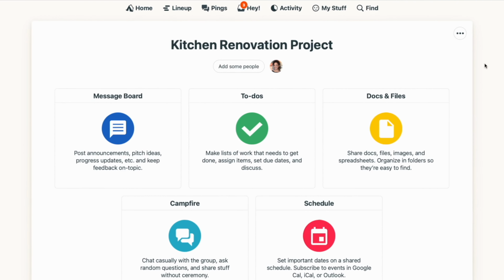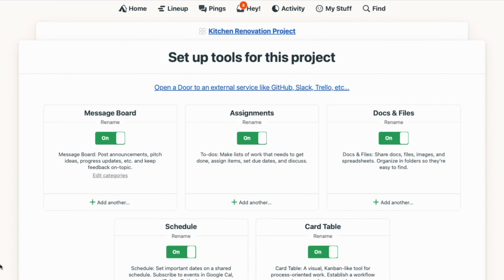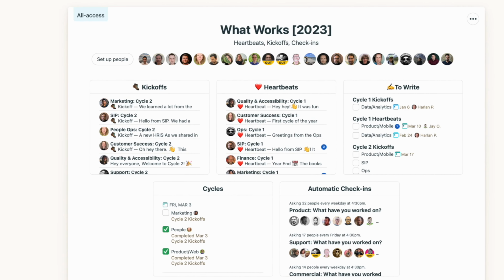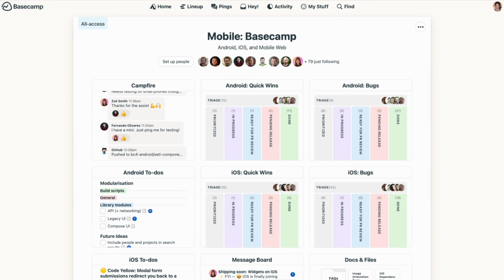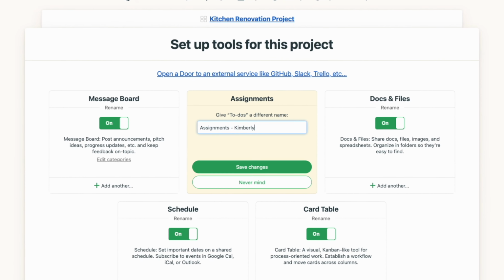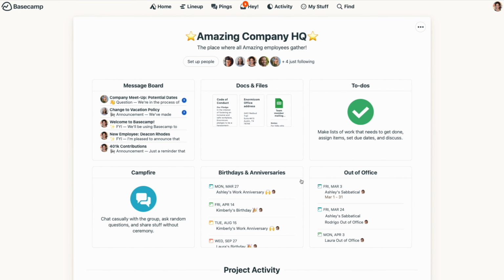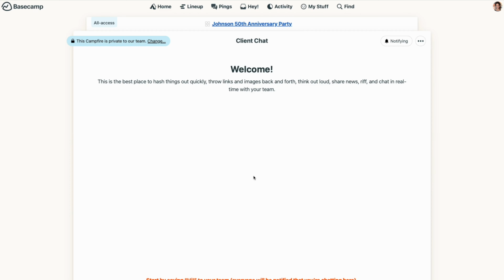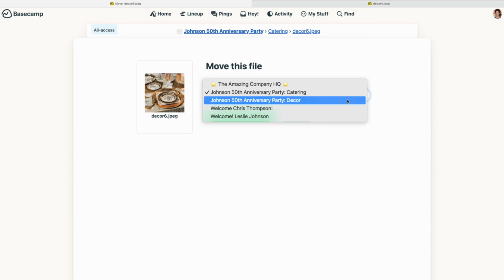Customizing the Basecamp Project Tools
One of the best ways to personalize a Basecamp project is to customize the project tools. In this video, Kimberly from Basecamp's Customer Success team walks through how to change and rename the tools inside a Basecamp project as well as why you might want to use duplicate tools in a project. We'll even give you a glimpse into how the team at Basecamp has organized a few projects with multiple tools.

Timestamps:
00:00 - Introduction
00:49 - Changing Tools in a Basecamp project
01:10 - Renaming the Basecamp Tools
01:24 - Duplicating Tools in a project
01:45 - How the Basecamp team uses duplicate Message Boards
02:31 - How Basecamp's mobile team uses multiple Card Tables
03:08 - Using multiple To-do tools to organize work amongst your team
03:25 - Creating multiple Schedules within a project
04:04 - Using multiple Campfires when working with clients
04:30 - Creating multiple Docs & Files tools and moving files between them
04:56 - Wrap-up

Learn more about Basecamp's project management software and sign up for free